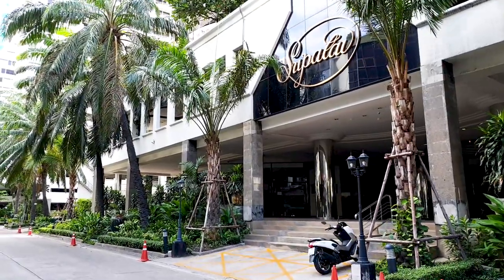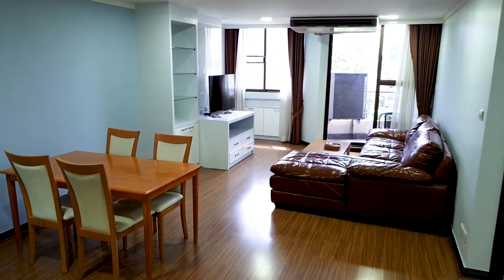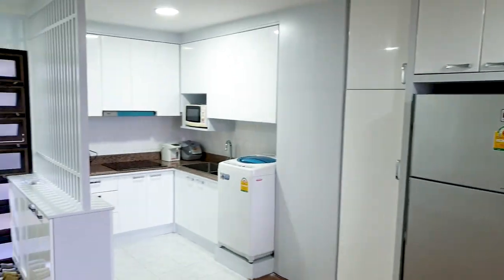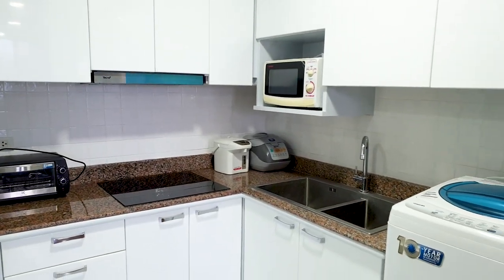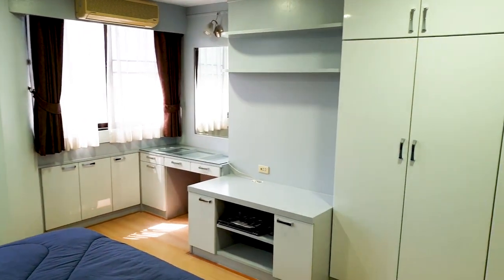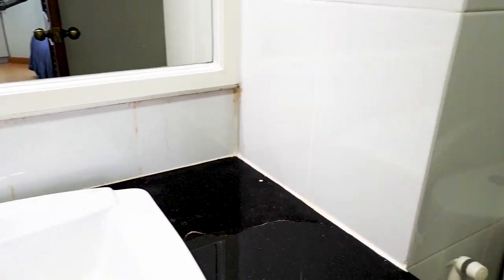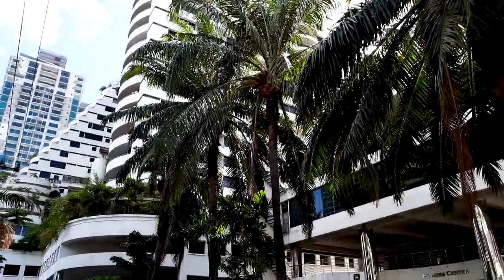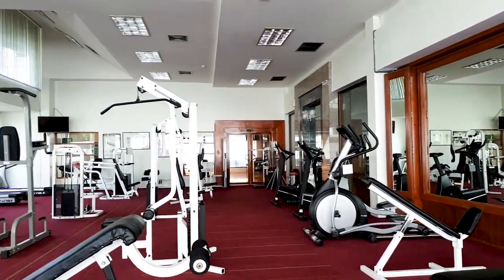Old Bangkok Condo “Supalai Place”: An Attractive Investment?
Old condos in Bangkok are often underrated and overlooked!
… Do they offer great investment opportunities hidden in plain sight?

Let's explore the potential investment benefits of buying an "old" Bangkok condo!
In this property tour, we will look at a GREAT VALUE “old condo” located in the heart of the upmarket and desirable Phrom Phong neighborhood!

Supalai Place
Unique Selling Points:

1. Supalai Place condo unit is selling at only 67,000 THB per square meters, this is relatively cheap compared to other “newer” projects going up in the area.

2. The condo is located in Phrom Phong, an upscale and desirable residential neighborhood. It is located in close proximity to shopping malls (I.e. Emquartier and Emporium) and other leisure venues (I.e. Fuji Supermarket).

3. The property has a potential rental value of between 30-40,000 THB Per/Month so about 5.5- 7% estimated rental yield.

4. The property is spacious and offers an opportunity to renovate and uplift the value of the condo. This makes it an ideal rental investment or home for young families.

🎯 Supalai Place 39
2 Bed/ 2 Bath/ 96 Sqm @ ฿6.5 Million

**Supalai Place Project Details**
Developer- Supalai
Completion Date- 1994
Buildings- 2
Number of Units- Approx. 500
Term- Freehold
Facilities: Swimming Pool, Gym, Dance Studio, Squash Courts, Mini Mart

LOOKING TO BUY OR RENT A PROPERTY IN BANGKOK?